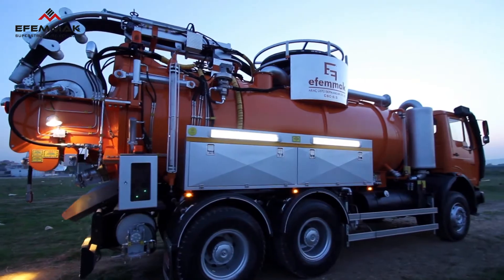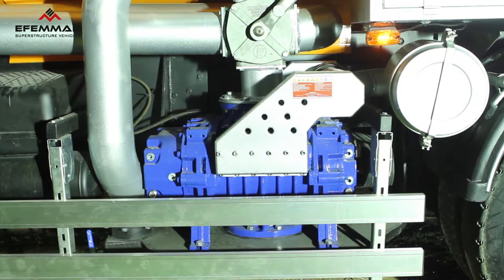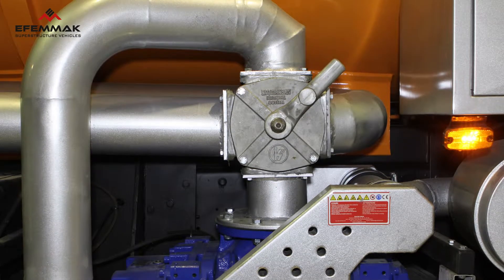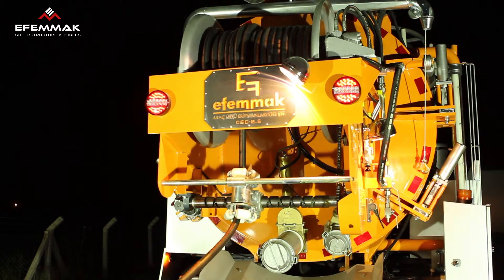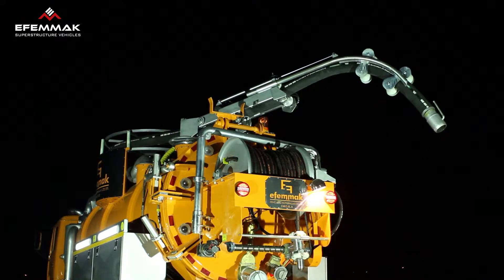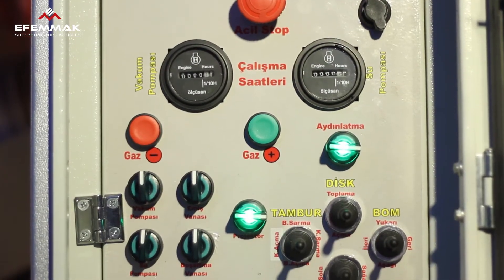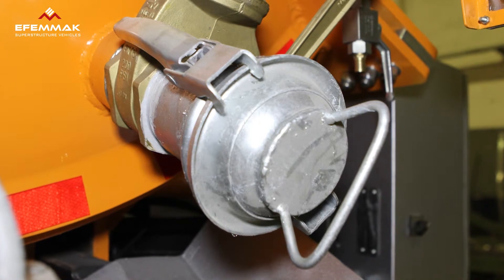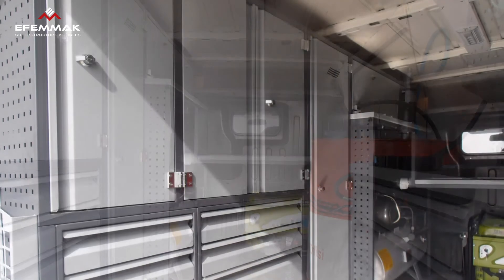Combined Sewer Cleaning Machine